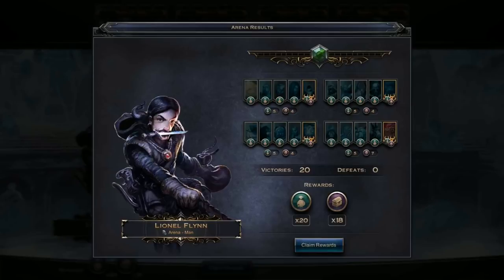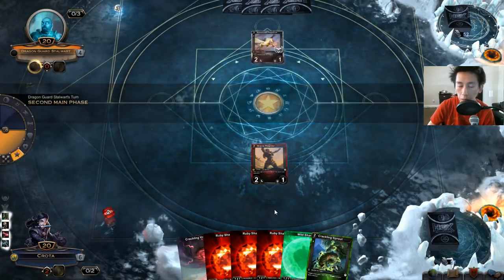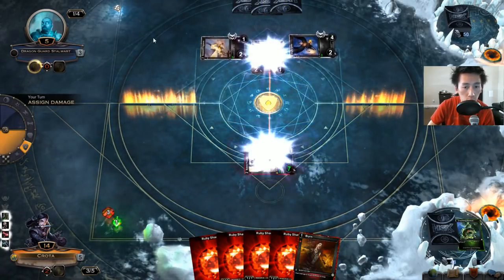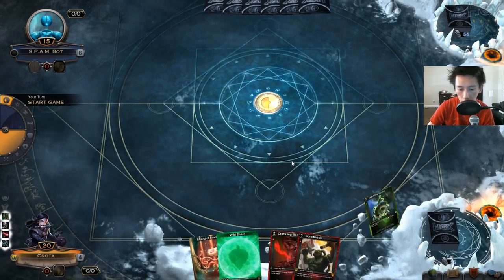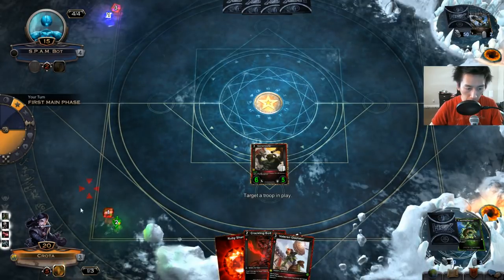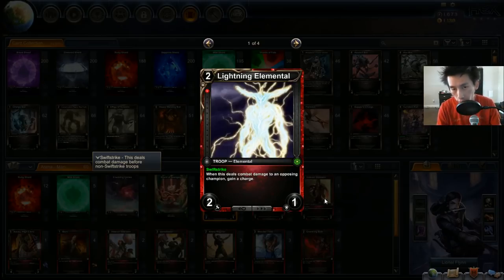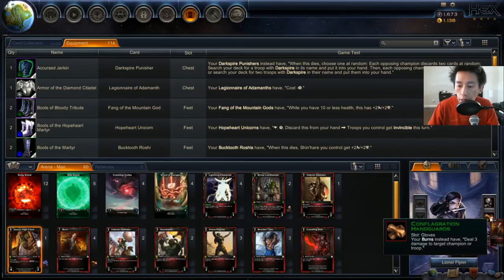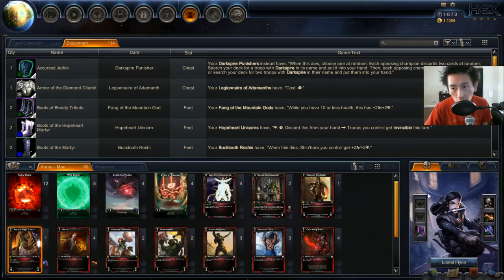Hex: Shards of Fate - Frost Ring Arena - 20-0 Deck Tutorial - Guide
A quick look at my Frost Ring Arena deck.